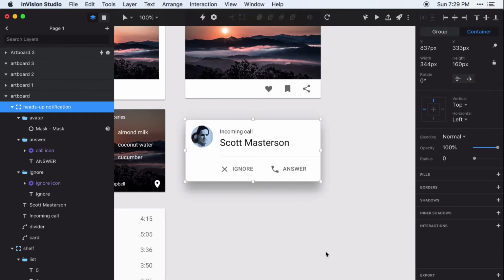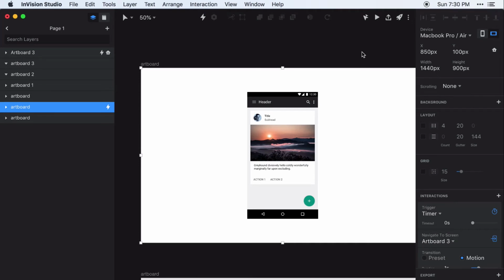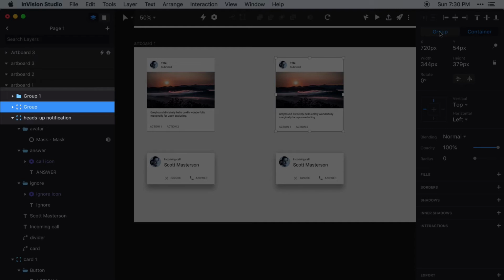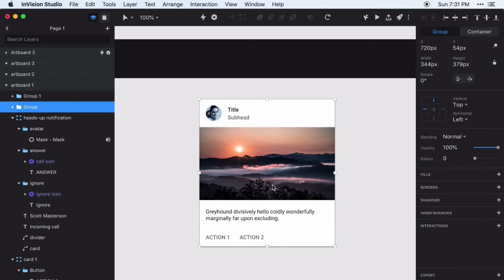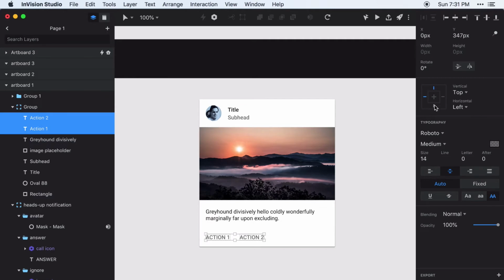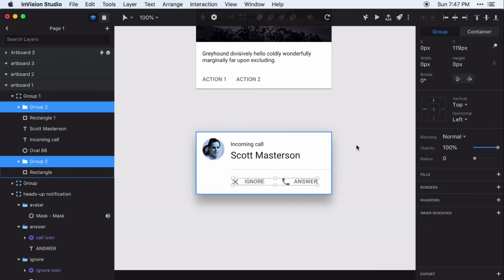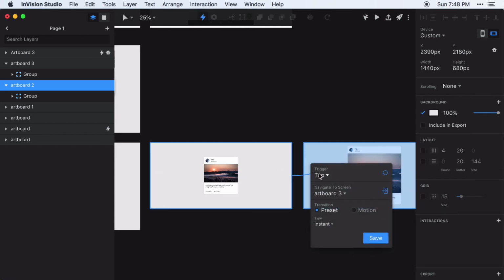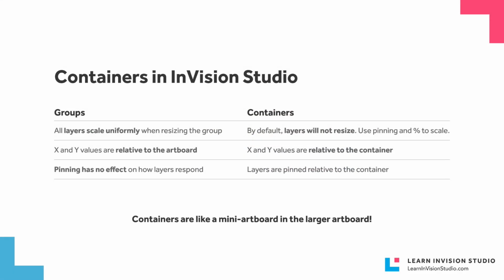Animating responsive elements using containers (InVision Studio tutorial)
Using elements for Google Material Design, this video explores how to use containers in InVision Studio.

We will explore some of the following features:
• The difference between groups and containers
• How to animate containers
• Responsive and pinning options for containers